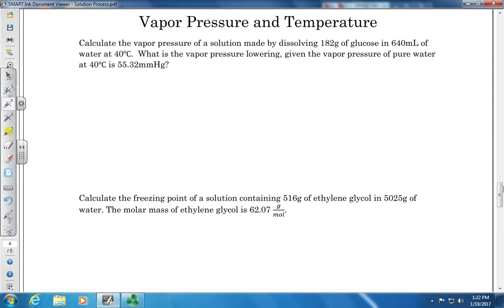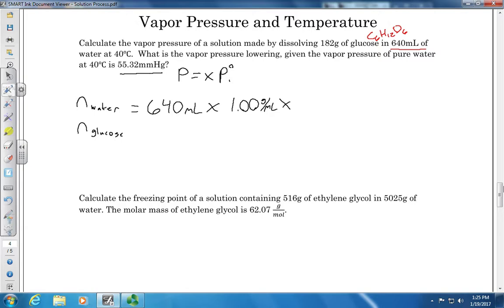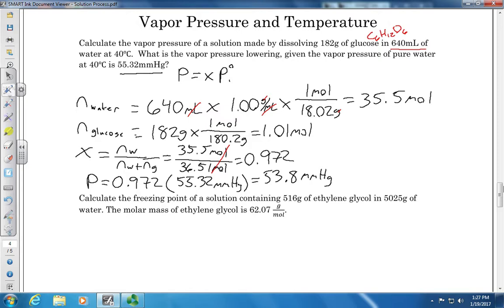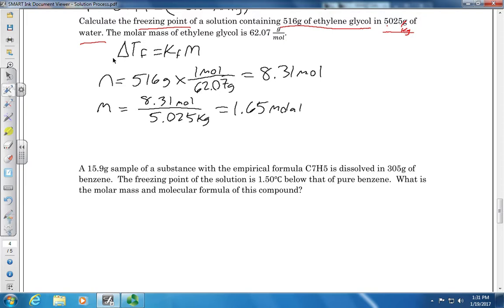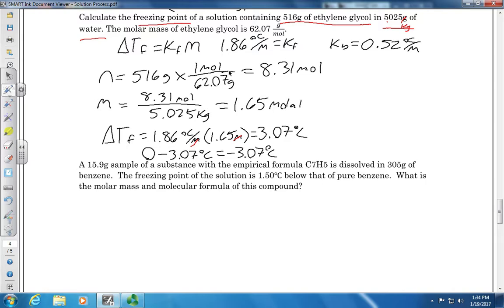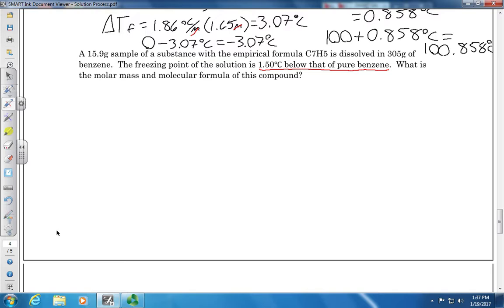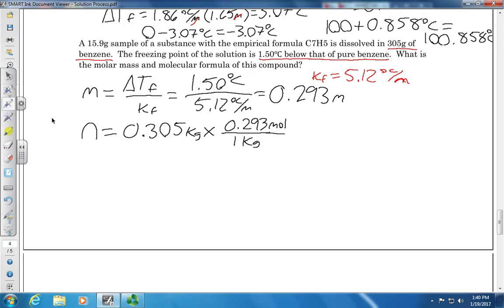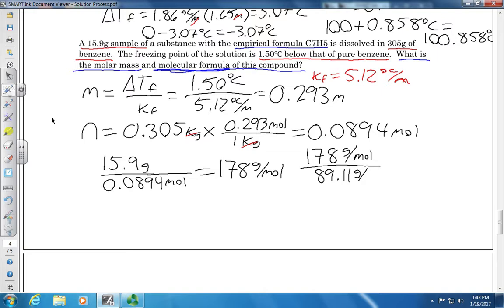Vapor Pressure and Temperature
Physical Properties of Solutions: Vapor Pressure and Temperature